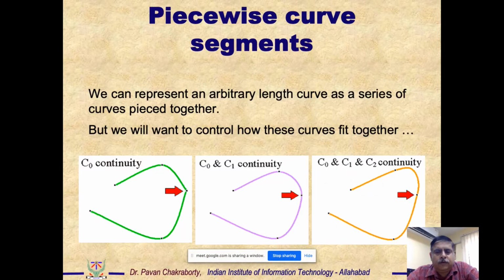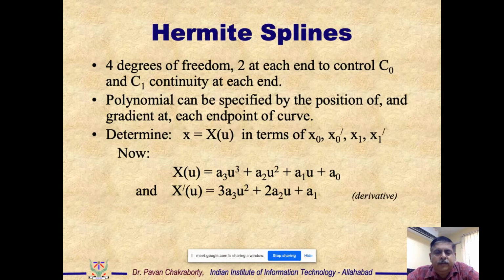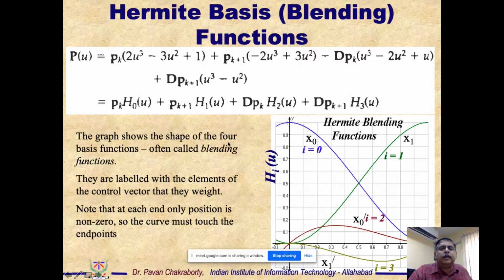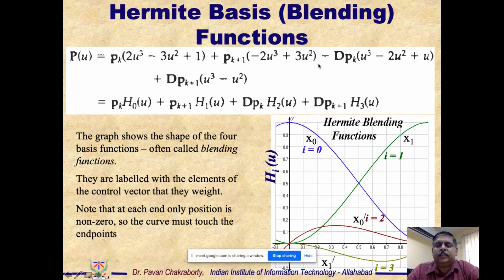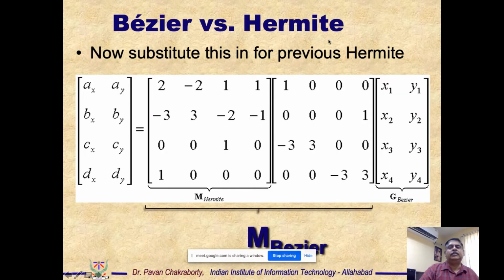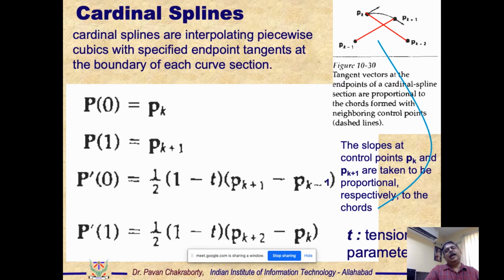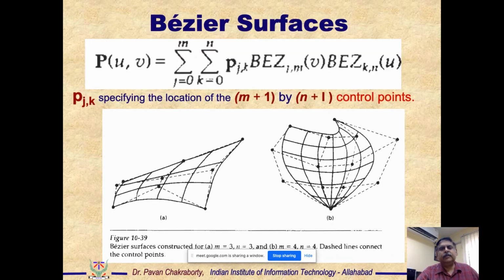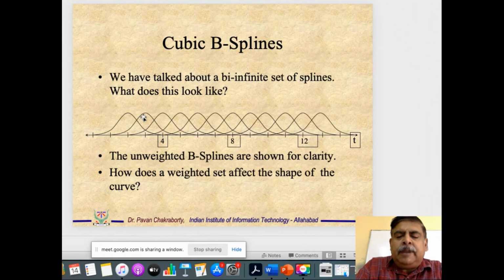17. GVC – Spline (Continued), Derivation of Bézier Spline from Hermite Spline and the Other Splines.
The Blending functions derived from the spline derivation are unique and independent of the vertices location or their 2 derivatives. These four blending functions are stored as per the resolution of the screen. The beauty of the mathematics is that, the sum of the blending functions weighted with its geometric constraints provide required interpolation at the resolution in which the blending functions were defined.
      We derive the Bézier Spline from Hermite Spline by replacing the derivatives by 3(DPi – DPi-1). Bézier blending functions are all positive. Some specialised splines such as Catmull - Rom spline, Cardinal splines, Kochanek - Bartels Splines and B-Splines are discussed. The tension parameter and the bias parameters are also discussed. Due to the flexibility in the B-Splines, it was used in movies such as Terminator-II.